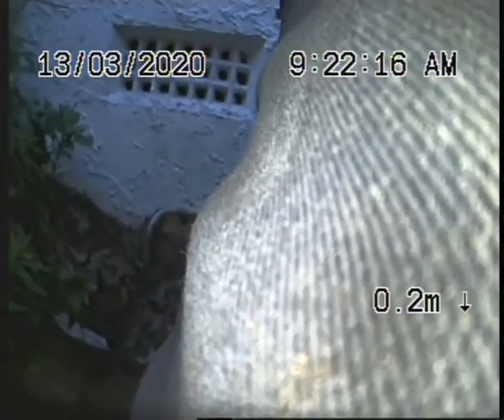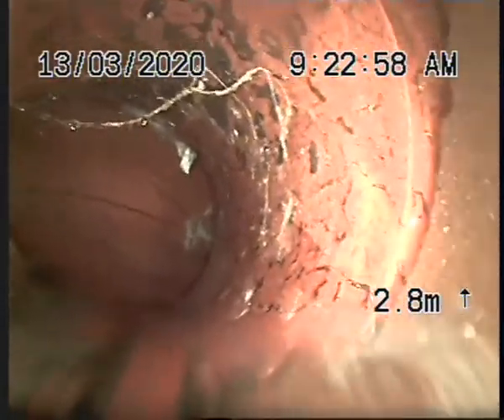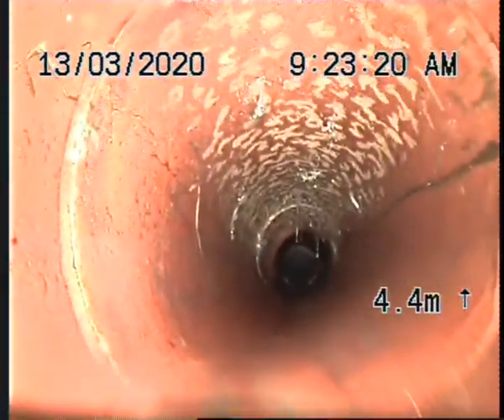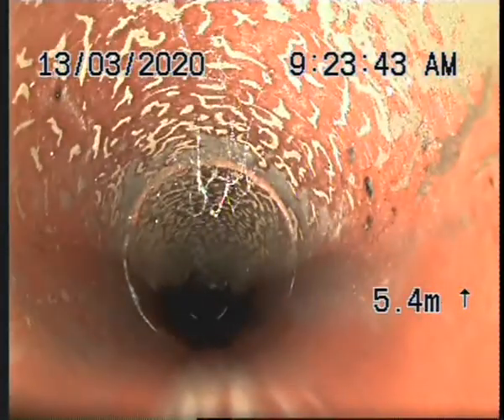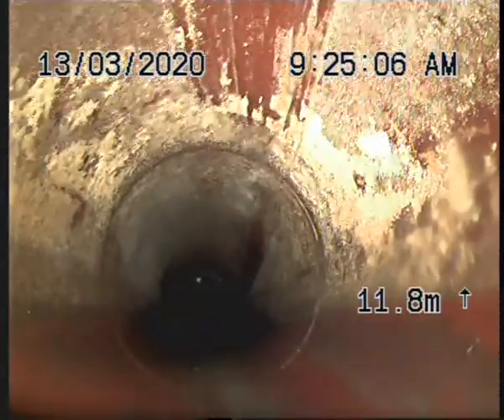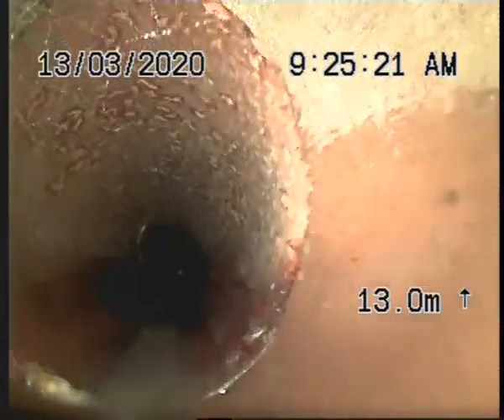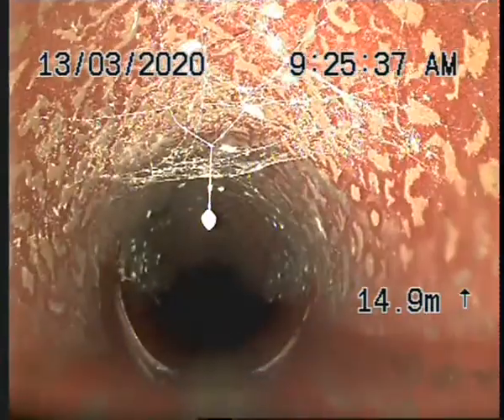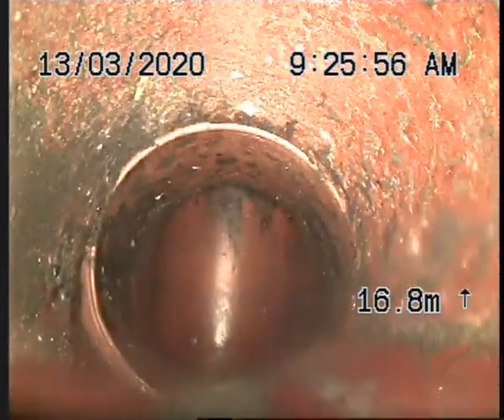4 Broderick Street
4 Broderick Street